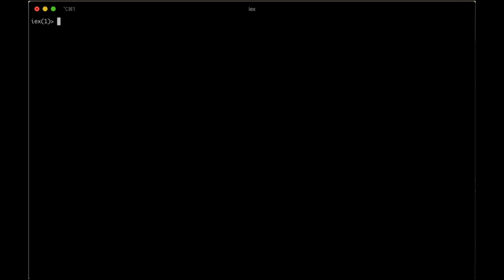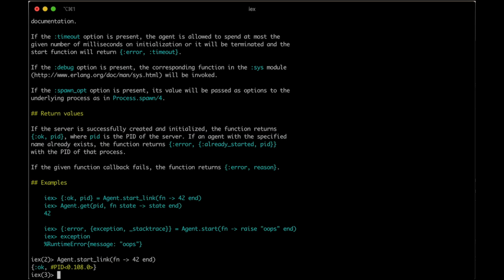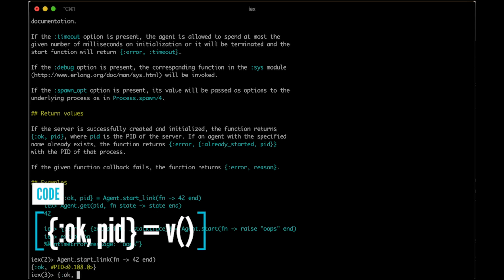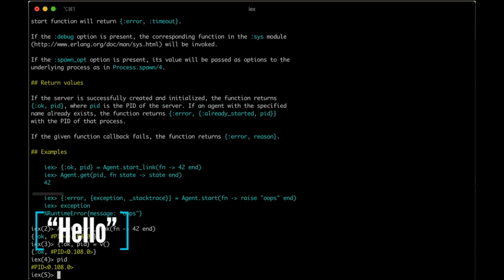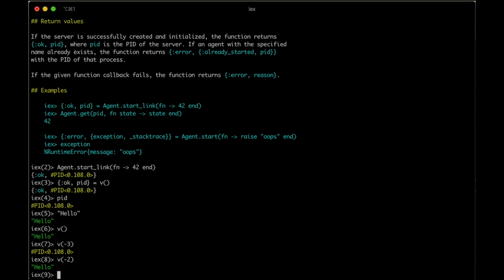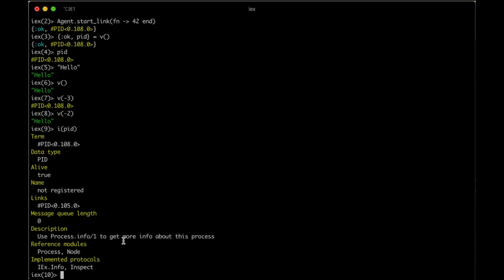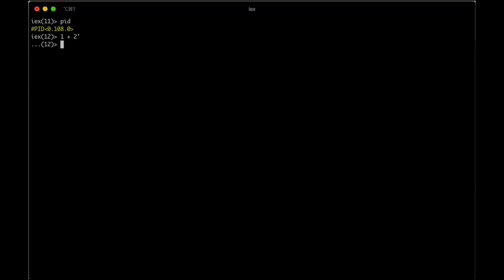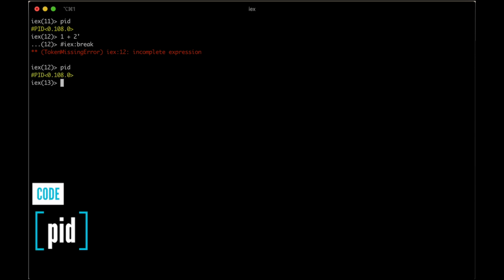IEx Tips/Tricks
Hello, Fellow Alchemists! We will show you how you can take advantage of some IEx Tips/Tricks.